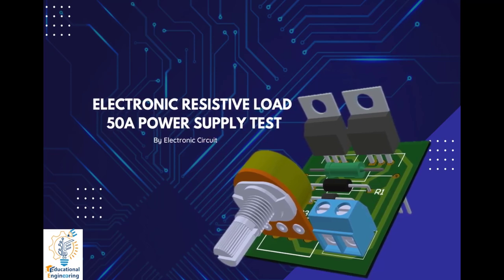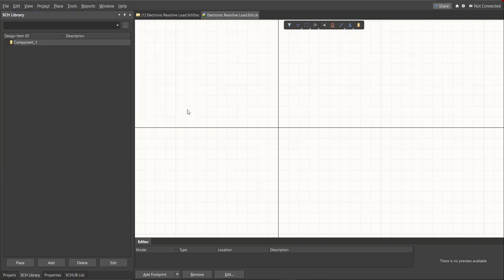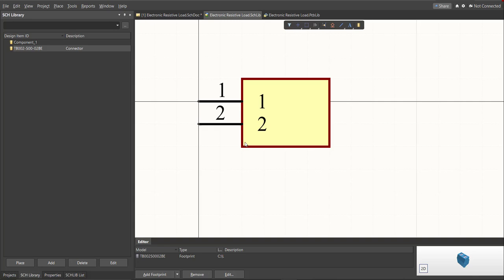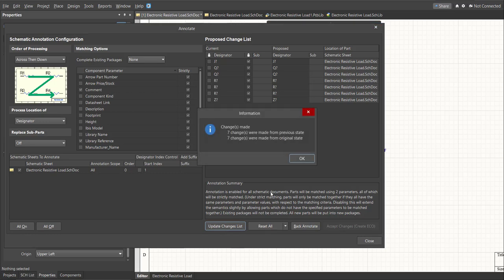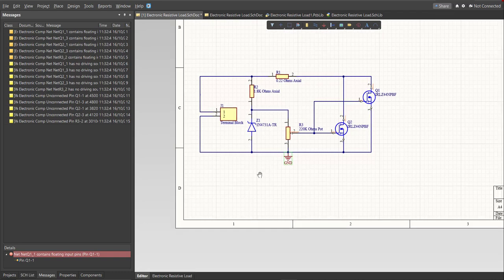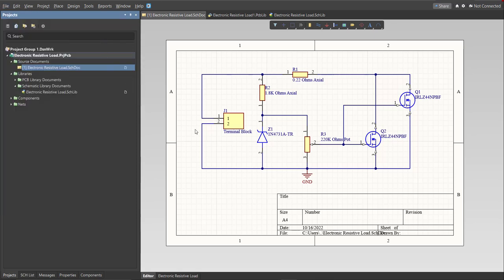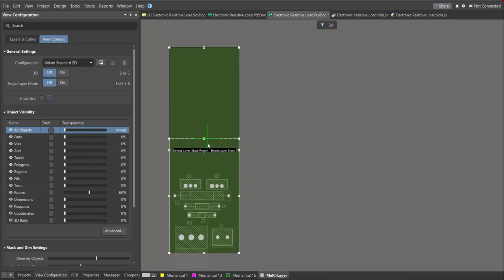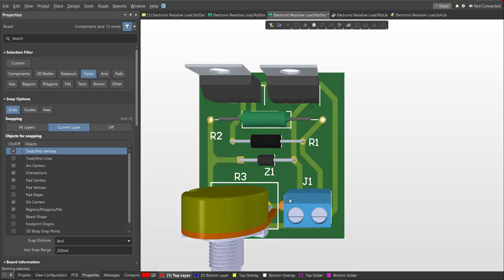Electronic Resistive Load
If you're looking to improve your electronic load testing, this video is for you. Learn about electronic resistive loads and how they can help you test your products more effectively. Watch the video now to see how easy it is to get started.

An electronic resistive load is a type of electrical device that can be used to create resistance in an electrical circuit. This device can be used to control the flow of electricity in a circuit and can be used to create a variety of different effects. An electronic resistive load is a versatile tool that can be used in a wide range of applications.